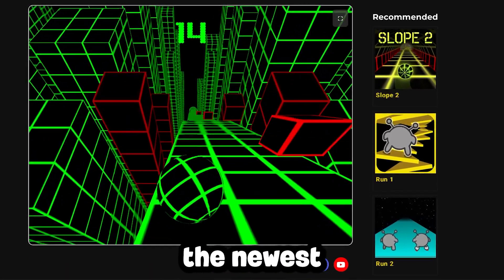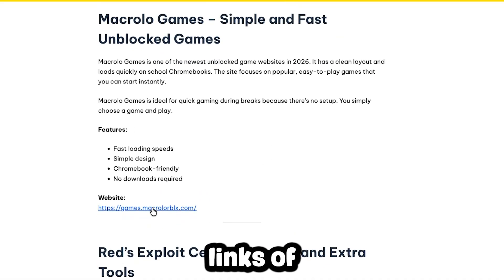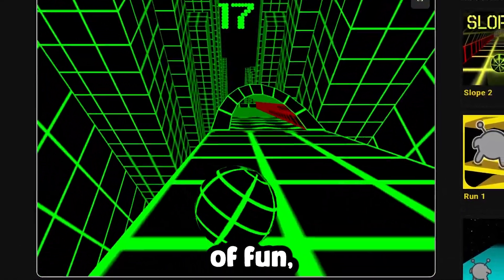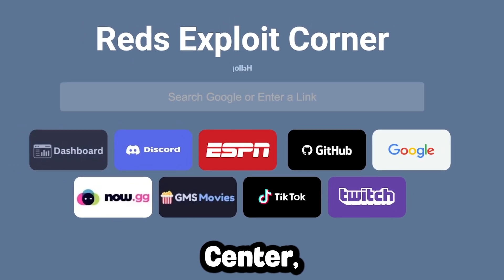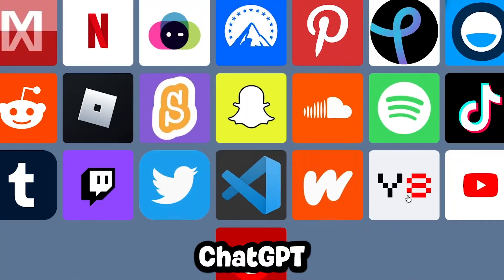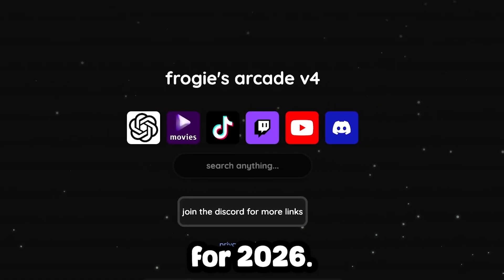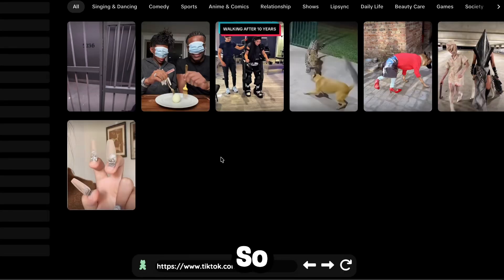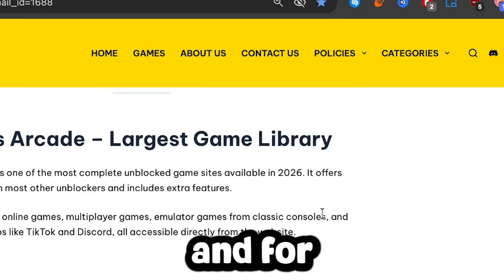Best Unblocked Games Website (IN 2026)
Today I'll show you the newest and best unblocked websites for school Chromebooks in January 2026. This also shows you how to unblock websites to access chromebook games and contains multiple unblockers with school proxies.

Chapters:
0:00 How To Unblock Games on SCHOOL CHROMEBOOKS In 2026
0:17 Best Unblocked Games Websites (IN 2026)
0:35 New Unblocked Games Website 2026
0:55 Unblocked Proxy Site 2026

Inspired by Honeysaw and TigerFishy